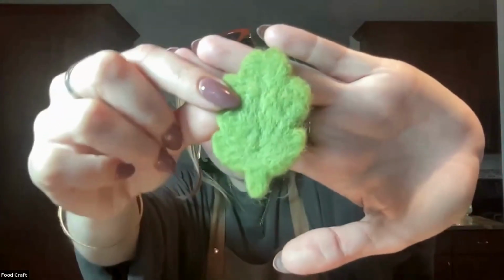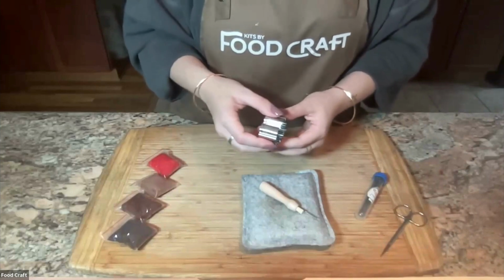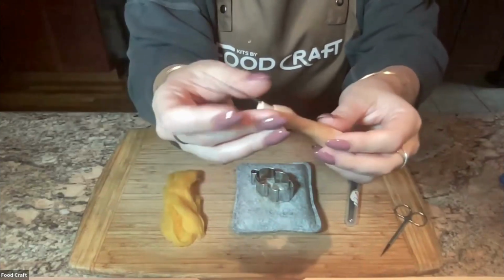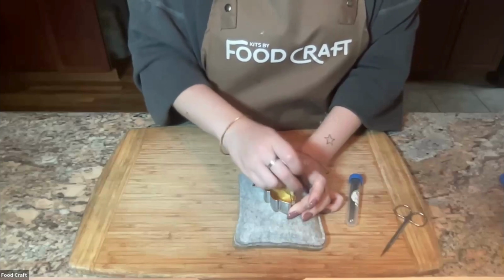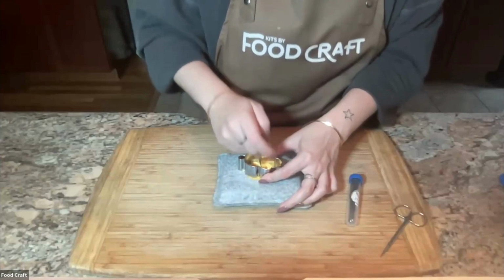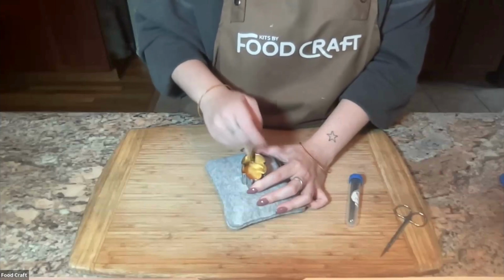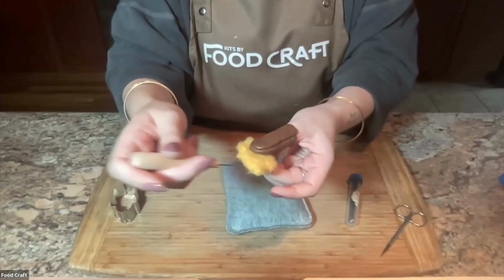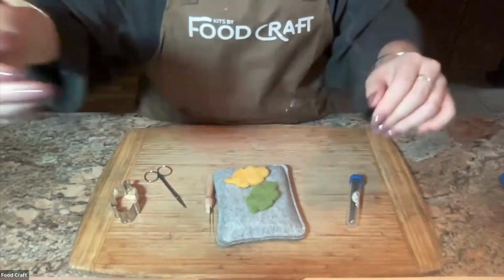Needle Felting | Community Event Series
Did you miss our free needle felting workshop? 🍁

Relive the magic and learn how to create adorable fall-themed crafts.
In this video, you'll discover:
➡️ Needle Felting Basics: Learn how this fiber craft works and the tools you'll need to get started.
➡️ Fall-tastic Felting Projects: We'll guide you step-by-step through creating adorable autumn-themed crafts!

Feeling Inspired? Here are a few ways to get involved!
➡️ Watch the entire video and discover the magic of needle felting.
➡️ Ready to put your skills to the test? Share a photo of your completed creation on social media using the hashtag FallFeltingFun. We can't wait to see what you craft!

Want to learn more about our Crafter Club and upcoming FREE virtual events?

Looking for a fun and unique activity for your group or team?
We offer custom virtual workshops catered to your needs!